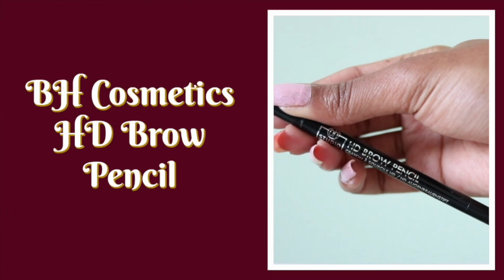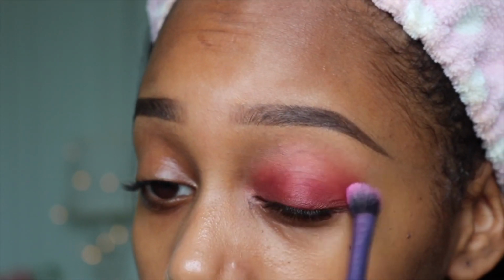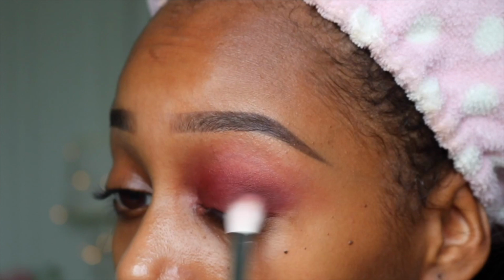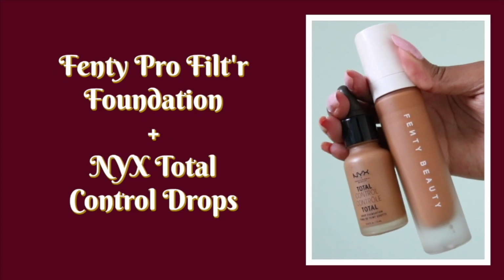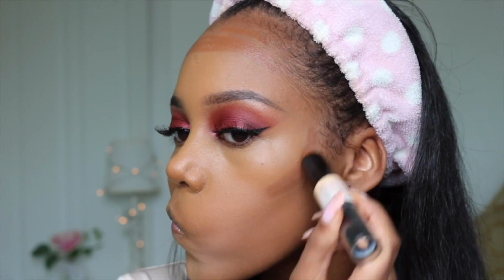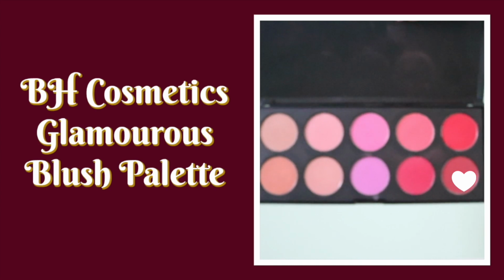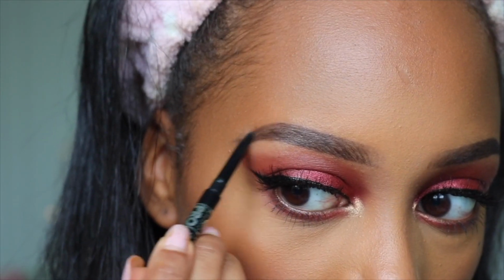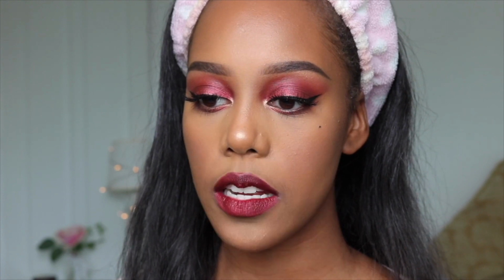ROMANTIC BURGUNDY FALL MAKEUP ♡ | Leah Bowen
Hey sweethearts!!♡ Today’s video is me serving some saucy September looks in this Romantic Burgundy Fall makeup look!~

As promised, I filmed a burgundy look for you guys and I absolutely love how it turned out! That is, after I literally had to re-film the whole video from start to finish 3 times, just to get it right.. :/. But it was necessary, if the quality isn’t up to scratch, the video isn’t going up!~

Out of all the typical fall colours, I think burgundy is the most sophisticated and glamorous, so I just had to create a look based on this colour. It turned out looking quite ♡romantic♡ , which influenced the title of this video, and also the French music (peep the beret ;) ). As a result, this look is definitely one that can be worn on a fancy autumn night out.

I really hope you all enjoy this video, as I’m rather proud of this one! And if you have any recommendations for future videos, or anything you wanna see from me, please let me know down beloww~ ♡

BROWS:
BH Cosmetics HD Brow Pencil (Ebony)
LAgirl Pro Concealer (Fawn)

EYES:
NYX Suede Matte Lip Liner (Cherry Skies)
Makeup Geek Signature Eyeshadow Pan (Bitten & Dark Roast)
Makeup Geek Foiled Eyeshadow Pan (Curtain Call)
Heroine Make Smooth Liquid Eyeliner
Eylure Luxe Collection (Opulent)

FACE:
Fenty Beauty Pro Filt’r Soft Matte Longer Foundation (390)
NYX Total Control Drop Foundation (Caramel)
NYX HD Photogenic Concealer (Caramel)
NYX Wonder Stick (Deep)
Laura Mercier Translucent Loose Setting Powder
Guerlain Terracotta Bronzer (Shade 9)
Sleek Contour Kit (Medium)
BH Cosmetics Glamourous Blush Palette
Carli Bybel Deluxe Edition Palette (Gold Eyeshadow & Bronzey/Gold Highlight)
Skindinavia Finishing Spray

LIPS:
Fenty Beauty Mattemoiselle Plush Matte Lipstick (Griselda)

CONTACT LENSES:
No colour/regular prescription ones